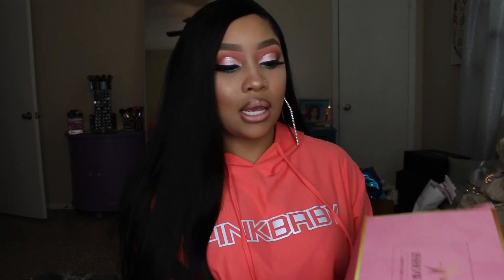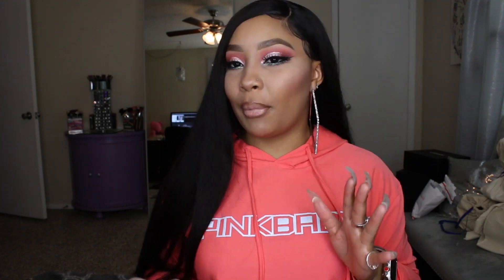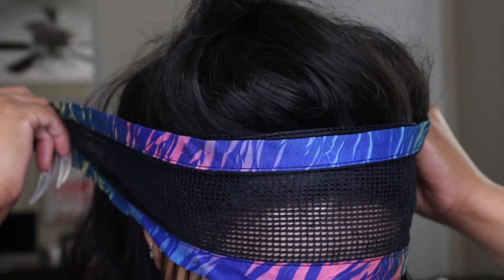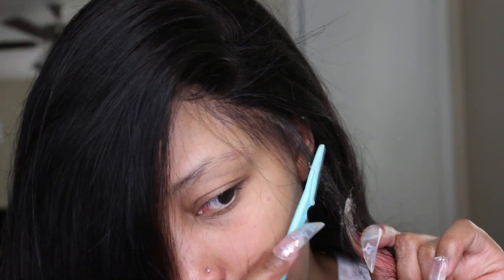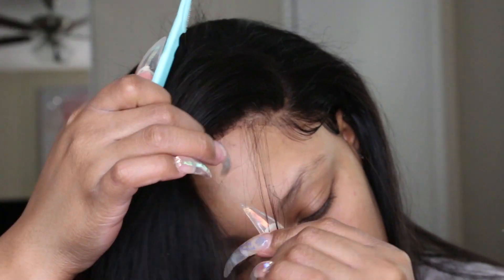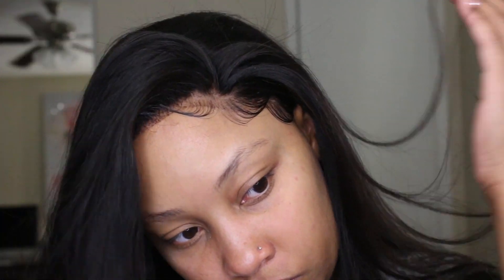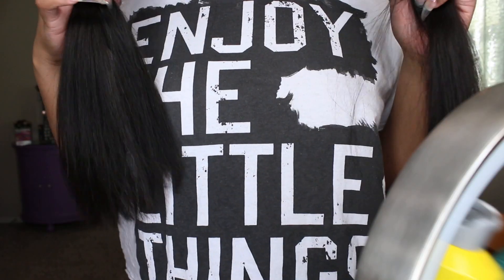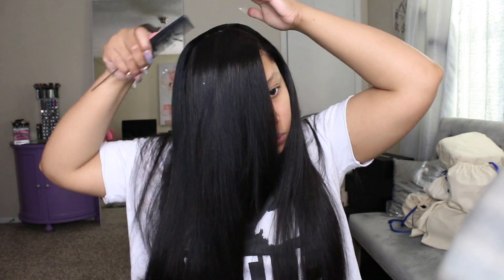Deep Swoop Side Part Straight Hair- iShow Hair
Hi Dolls! Here is a hair video featuring iShowHair LaceWig SidePart Any questions let me know… Thank you dolls soo much for all of your love and support. Xoxo, Kooch